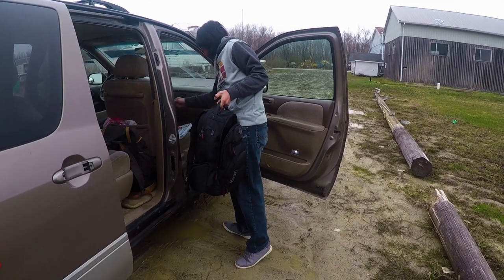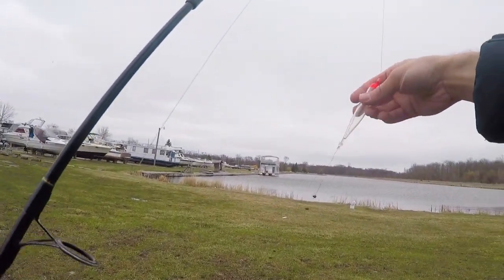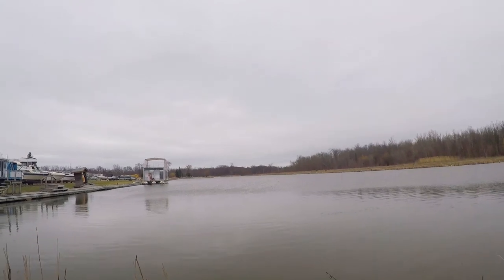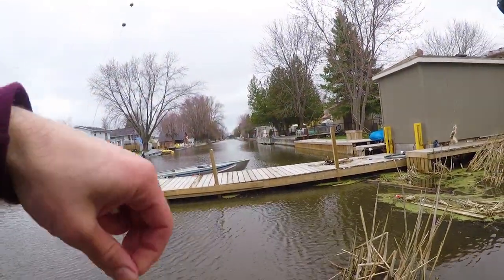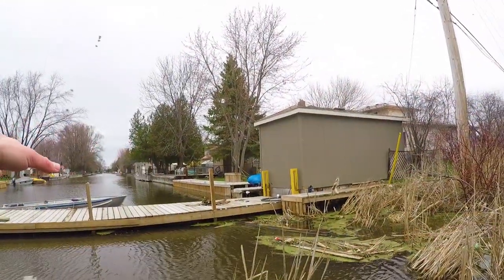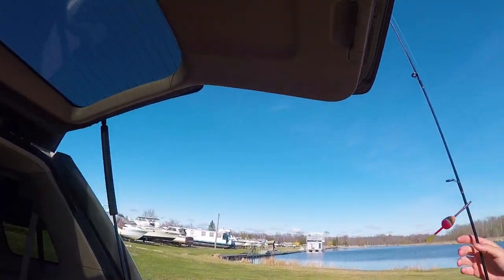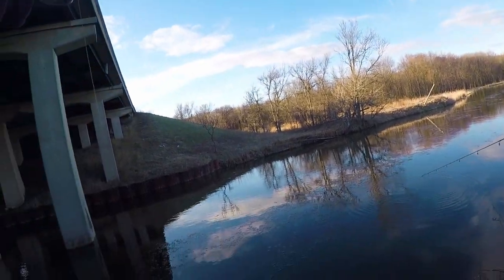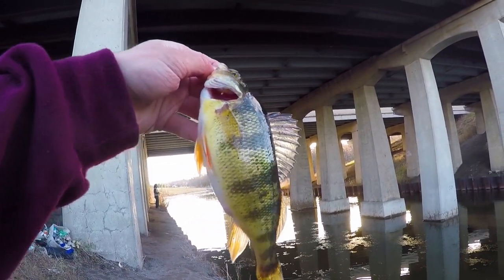So many perch caught in central ontario! - Back from exams!!!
We're back from exams guys! And hooooolllyyyyyy was there a lot of perch caught this time. So worth.
Anyways enjoy our video!!!
(And enjoy the deja vu meme)
Instagrams:
Main: aajfishing
Alex (the girl): alex.goubar
Alex (the boy): alex_mazur7
Joseph: jleepoops